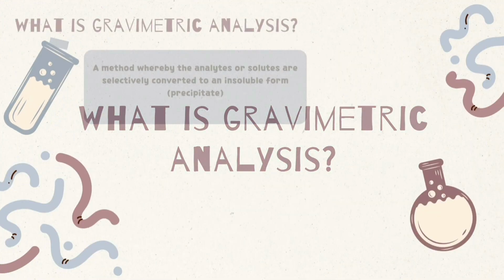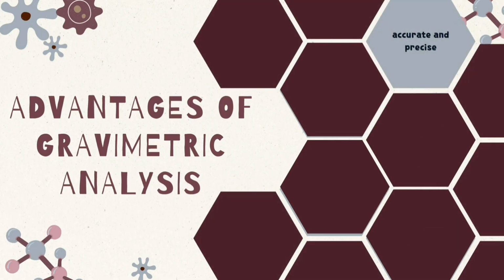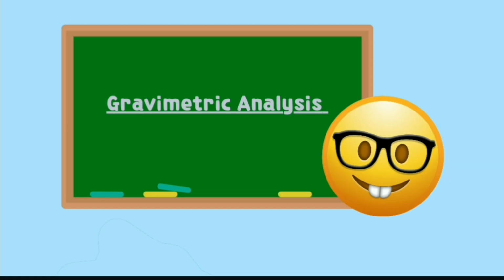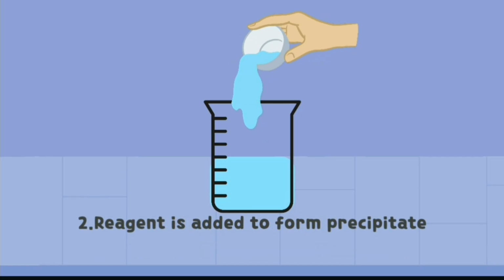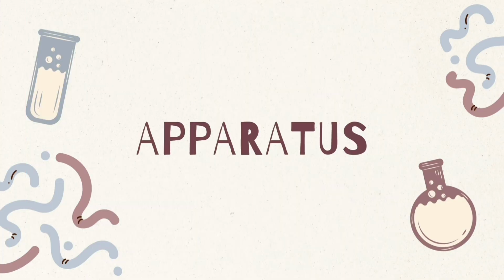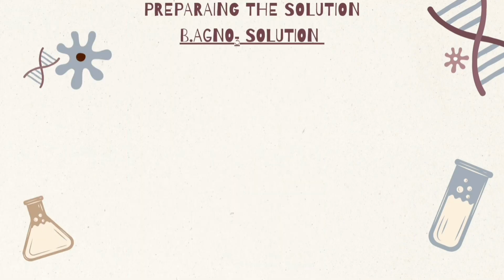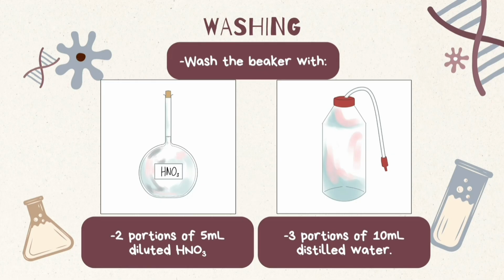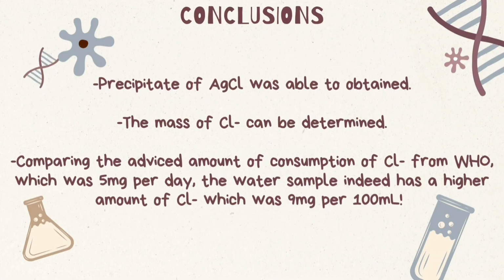CHM256| GRAVIMETRIC ANALYSIS IN DETERMINATION OF CL- IN MINERAL WATER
Hope you guys learn something new from our⌝

Here are the references that we used to find information for our video ⊹ . ݁˖ . ݁

•- Lesson Explainer: Volatilization Gravimetry | Nagwa. (2022). Nagwa.com; Lesson Explainer: Volatilization Gravimetry | Nagwa.

‌•-Helmenstine, A. M. (2019, January 22). Definition of Precipitation Reaction. ThoughtCo.

•-Rohland, L. (2022). Gravimetric analysis | EBSCO. EBSCO Information Services, Inc.

•-BYJU'S. (2018, July 23). Gravimetric Analysis. BYJUS; Byju’s.